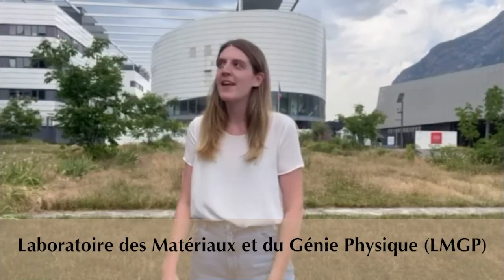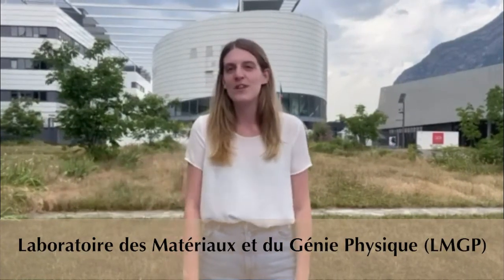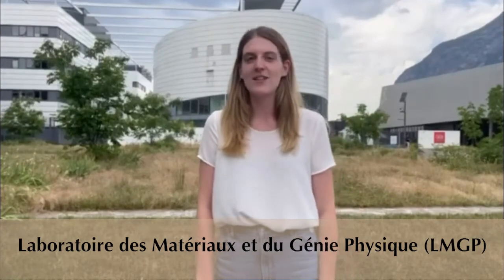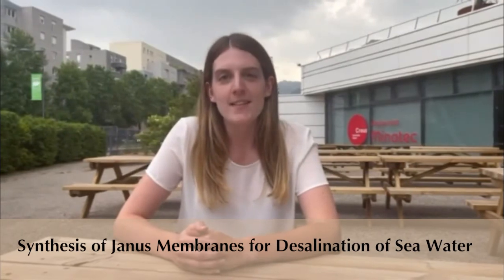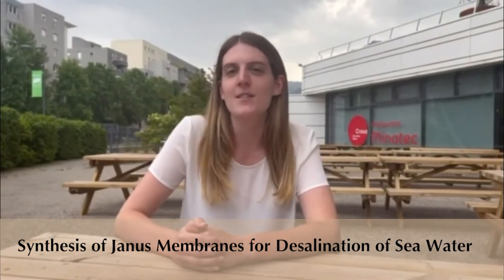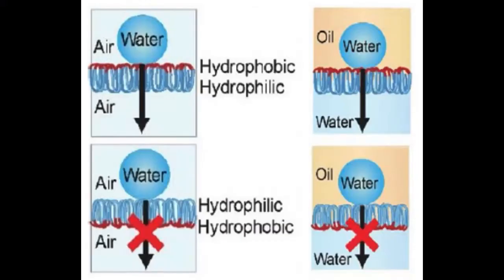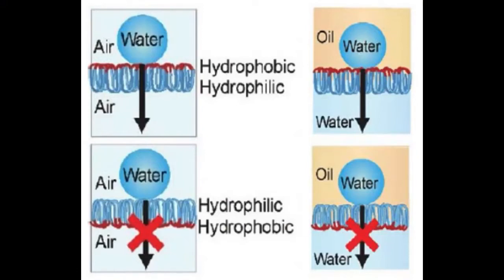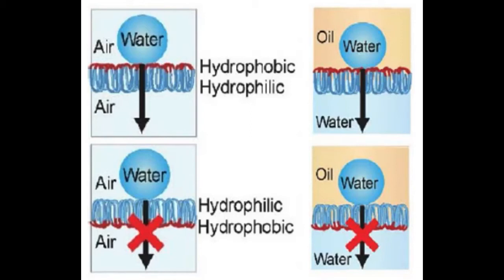Creating Janus Membranes for Potable Water (Jamie Silk)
Jamie Silk, Sustainable Engineering Master’s student
Villanova University
Internship at LMGP in Grenoble, France

This video was created by Jaime Silk as part of her PIRE REACT outreach assignments.

Internship hosted by Prof. David Riassetto (LMGP) and Prof. Damien Evrard (Université Grenoble Alpes)